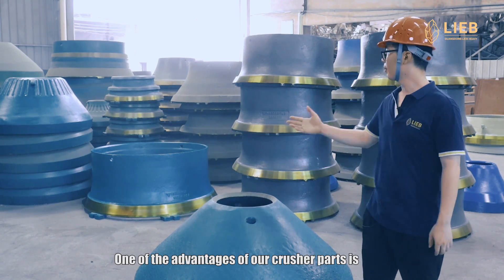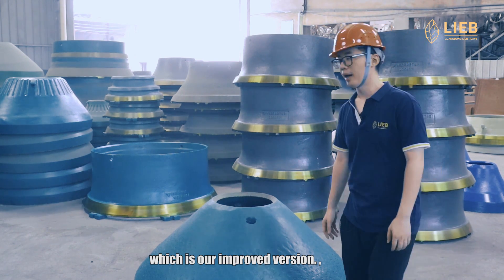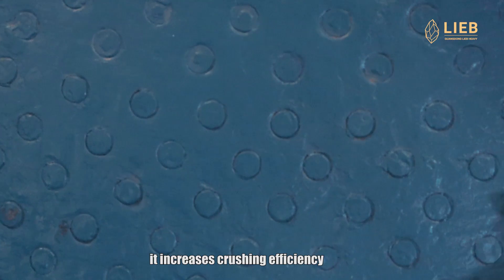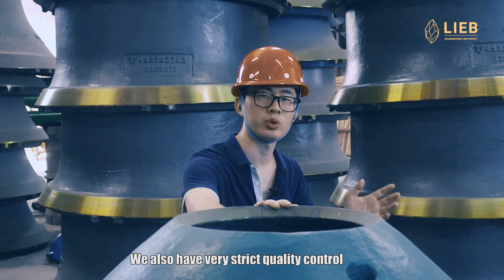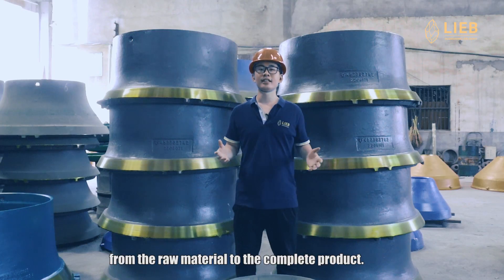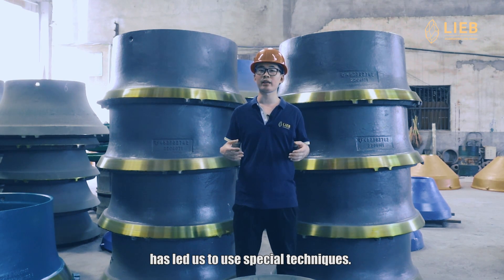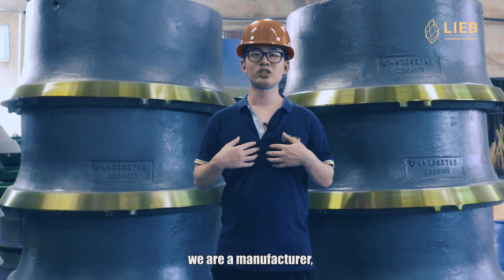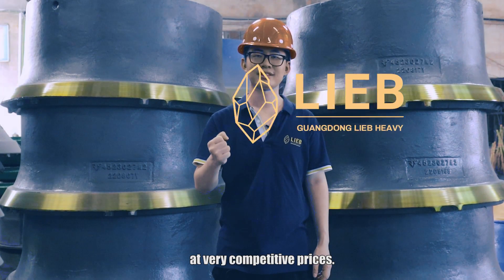Inlay Extra Alloy Lets The Part Perform Better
The concave, together with the mantles, are considered wearing parts of a cone crusher. During crushing, the eccentric shaft drives the mantles to oscillate towards the fixed concave. The feeding materials between the mantles and concave will be reduced to smaller sizes with compression forces. Under this condition, the crusher mantles and concave also have to bear compression and friction forces due to mechanics reciprocity.

In order to reinforce the mantle and concave, we have developed a new technology that is to plant extra alloy on their surfaces. In this video, you can see vividly that there are many protruding dots on the surfaces of mantles. They are actually the extra alloy that makes the surface harder and tougher. To be honest, this kind of technology is very suitable for those harsh environments and tough rocks. Per the feedback from the customers, these reinforced cone crusher mantles and concave performs very well in handling hard rocks.

With this super high wear-resistance technology, we can not only help our customers lengthen the working life of crusher parts but also can help the crusher improve its capacity. Finally, many of the production costs will be saved.

If you want to learn more about the crusher parts, you can check more on our